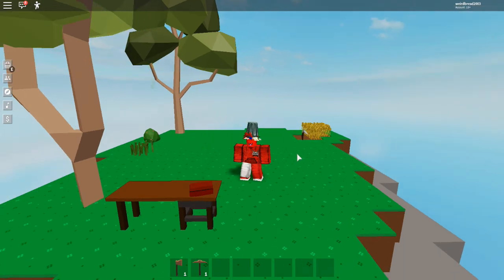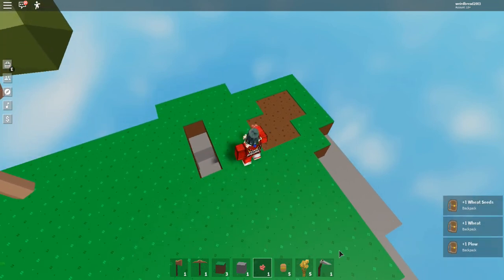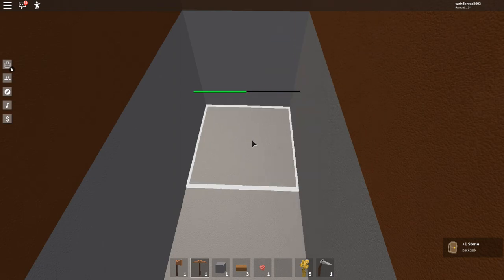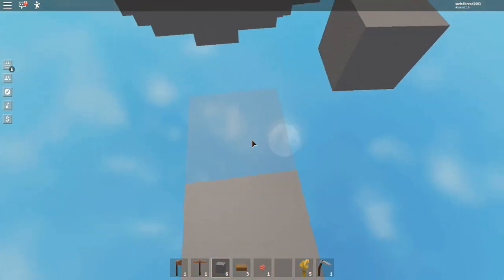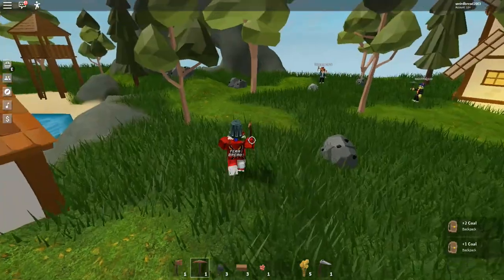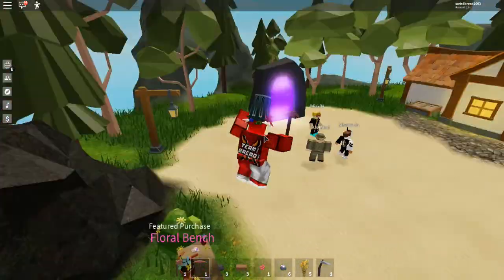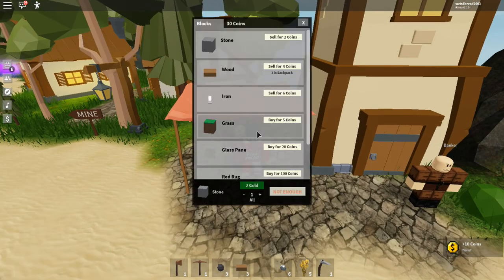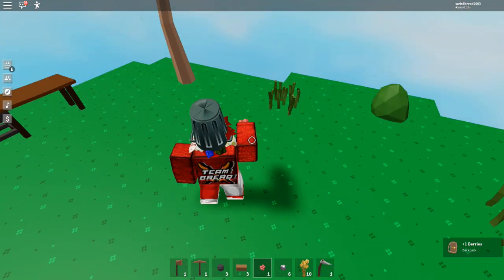I GOT TO THE PORTAL IN LESS THAN 5 MINUTES?! *INSANE* (ROBLOX SKYBLOCK GAMEPLAY)